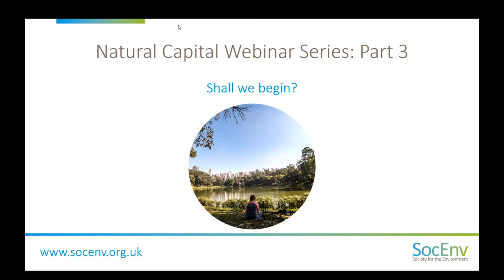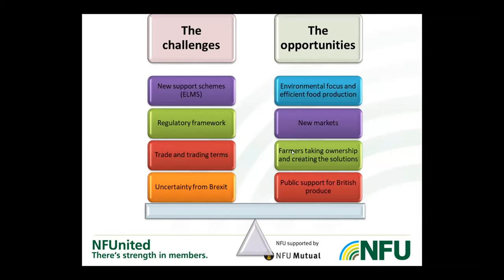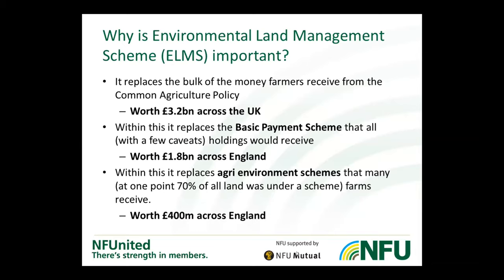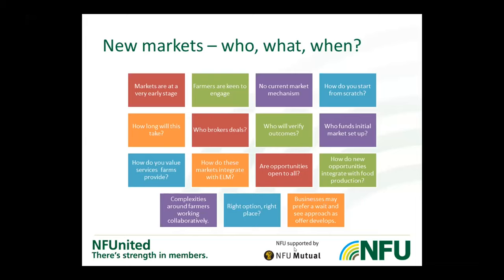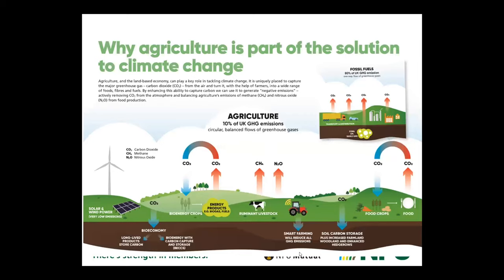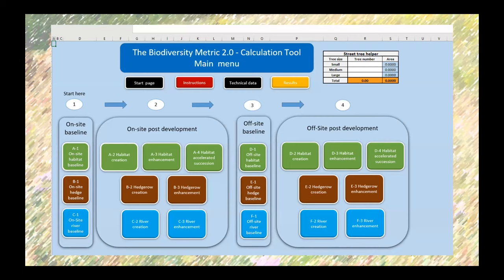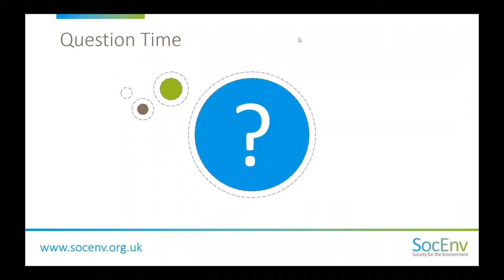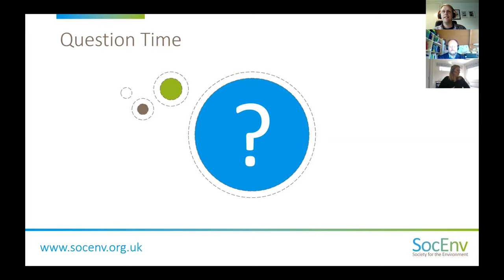Farming in a Time of Change + The Consultant's Role // Natural Capital Series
The third part in our free, expert-led webinar series on the topic of Natural Capital. This webinar series is designed to provide you with the case studies, theory, good practice examples, signposts and guidance that you need to embed natural capital thinking in your work.

**About this webinar:
Sarah Faulkner CEnv and Charles Cowap discuss the role of farmers, landowners and consultants in the management of natural capital. Sarah's emphasis is on the recognition of the existing natural capital benefits from farming and rural landownership with a look ahead to how this contribution will grow and develop in future. Charles looks at the advisory and consultancy services which will be needed if the full range of environmental opportunities - ecosystem services and natural capital - are to be developed successfully.

**Key topics:
Natural capital
Natural capital accounting
Natural capital and agriculture
Environmental consultants
Landowner consultants

**Speakers:
Sarah Faulkner MRICS CEnv MCIEEM, Environment and Rural Affairs Adviser at NFU

Charles Cowap MBA MRICS FAAV ARAgS MRAC FHEA, Author of RICS Value of Natural Capital Report and Visiting Professor in Rural Land Management at Harper Adams University

Society for the Environment
Registering environmental professionals as Chartered Environmentalist (CEnv), Registered Environmental Practitioner (REnvP) and Registered Environmental Technician (REnvTech) registrants.